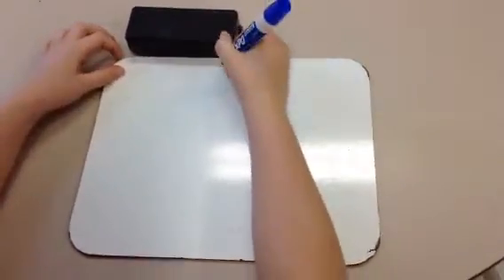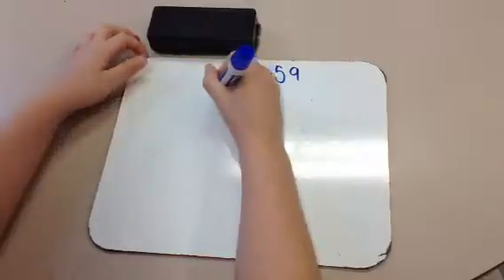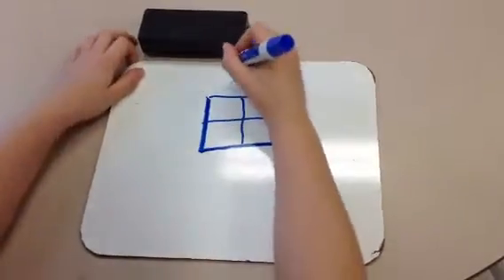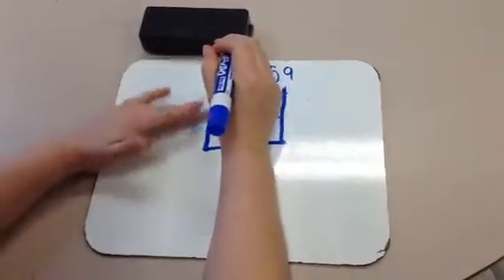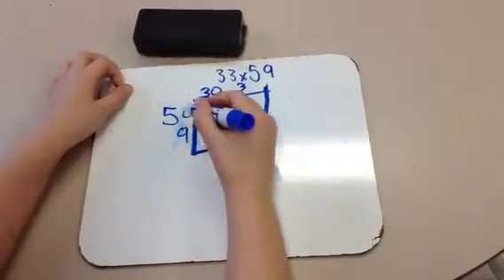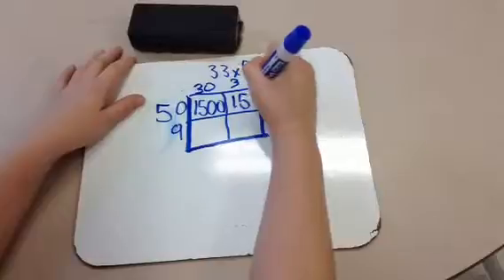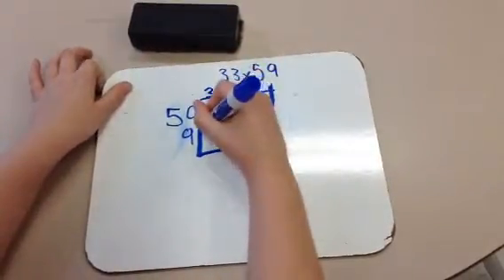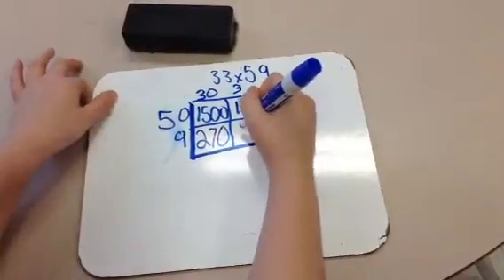Multiplying with Arrays - Megan